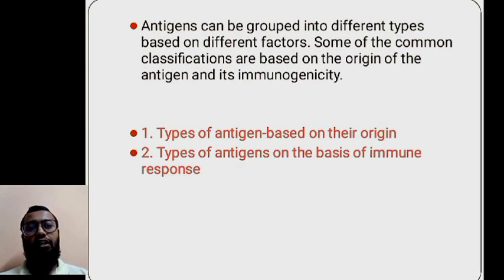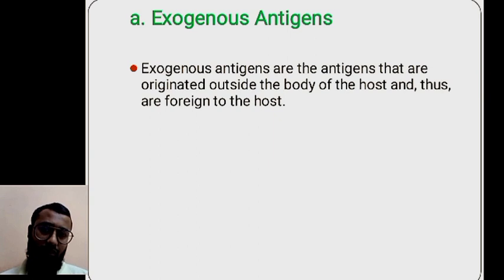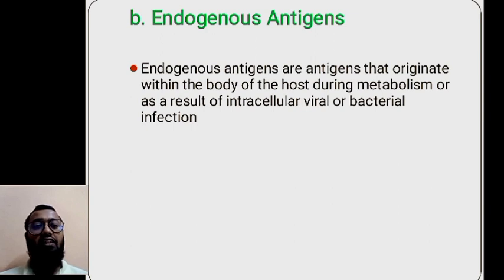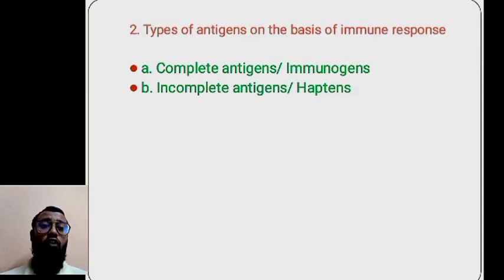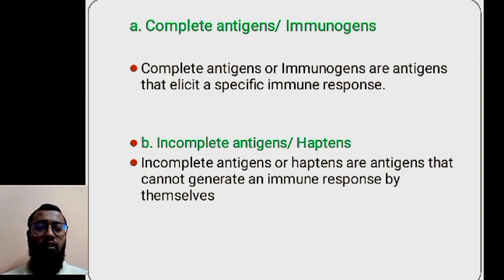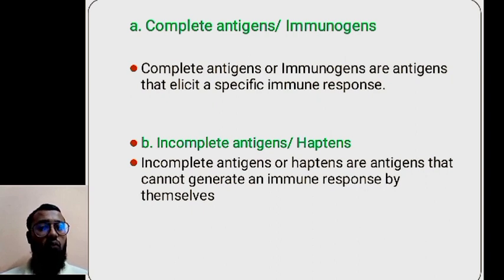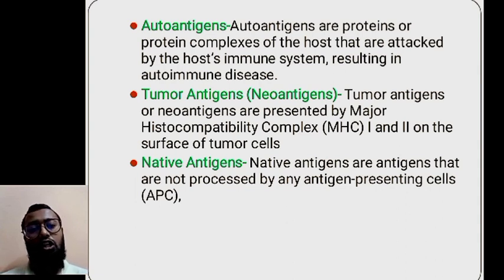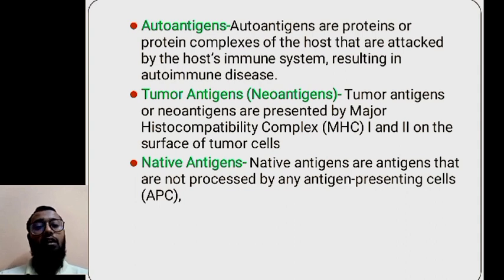Different types of Antigens/ antigens and it's types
antigens areAntigens can be grouped into different types based on different factors. Some of the common classifications are based on the origin of the antigen and its immunogenicity.